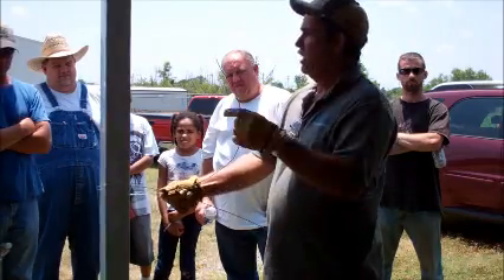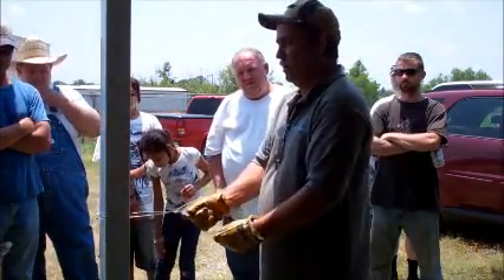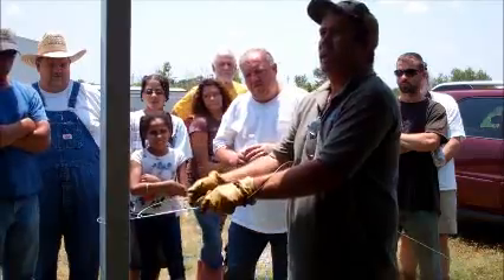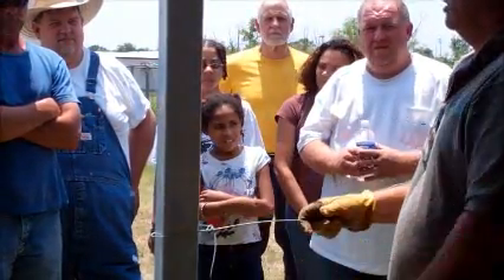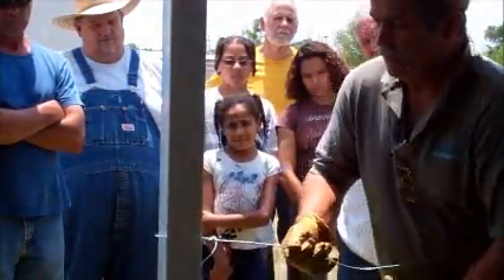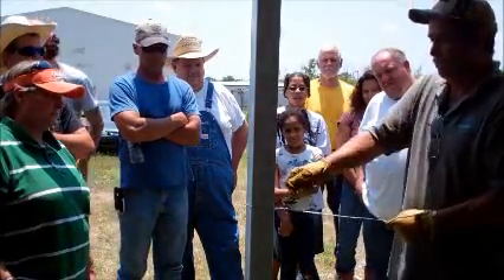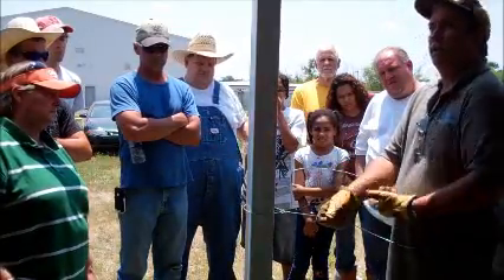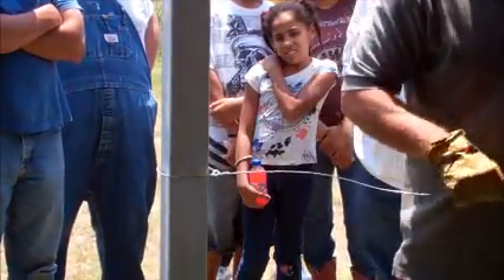Electric Fencing with Ralph Harris, part one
NRCS electric fencing expert Ralph Harris leads a hands-on workshop at the Wilson Indian Community Center in Wilson, Oklahoma in June 2011. Part one of three.